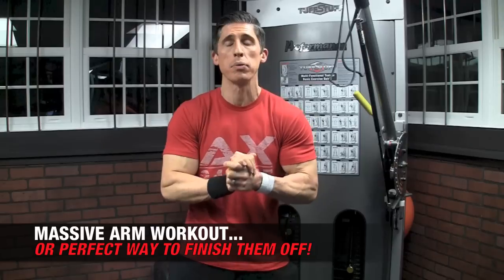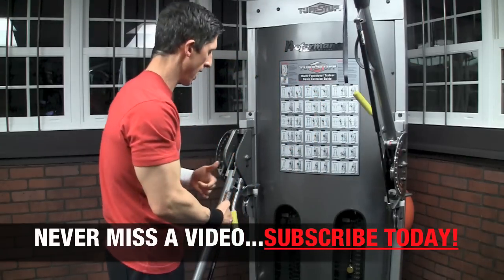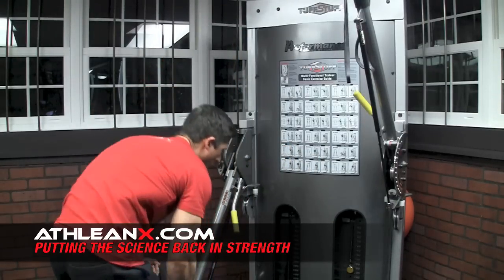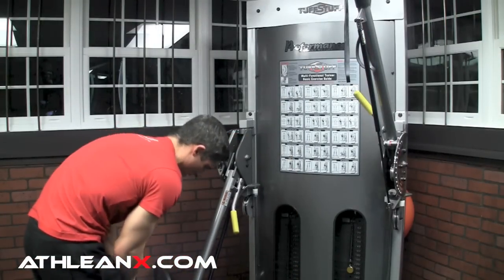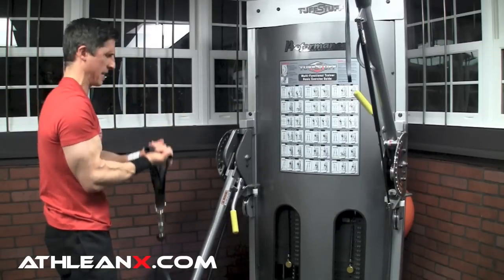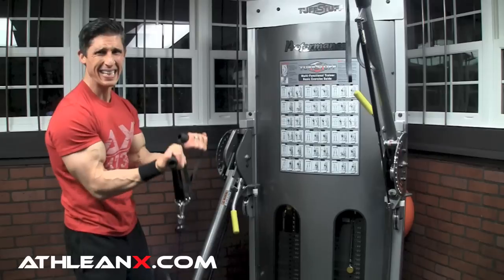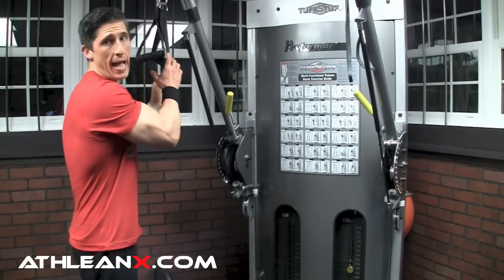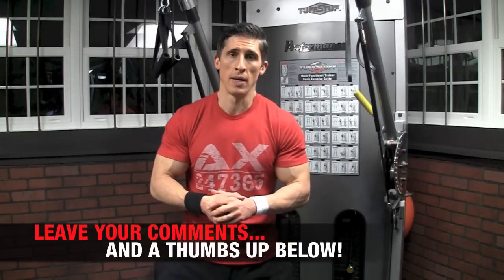Massive Arm Workout (INCLUDES FINISHER!)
Not all arm workouts are capable of delivering the massive size and strength in your arms that you want.  If an arm workout doesn’t include both heavy and light training, then I can tell you right away that you are likely to not get the results you should be from your hard workouts.  In this video, I show you not only a quick method for including heavy and light sets to hit your biceps and triceps, but how to do them to get bigger arms.

All you need to do this is a cable machine if you are training at a gym or a couple of resistance bands and somewhere to anchor them high and low if you are training at home.  The two arm exercises performed here are the biceps curl and the triceps pushdown.  It doesn’t get any more straight forward than that.  That said, the way you perform the movements is going to make all the difference.

Start at the bottom of the stack with a heavy weight that will allow you to do no more than 6 reps on the biceps curl.  If you happen to choose a little light, don’t worry.  Just keep doing reps until you reach failure.  From here, immediately drop the stack to the light side and perform a triceps pushdown to failure.  Here you want to really make sure that you are concentrating on the strength of the contraction.  Direct the focus onto the triceps and feel every inch of the contraction rather than just counting or moving the weight stack from point a to point b.

Take this to failure and immediately move the weights back to the heavy end (stopping 2 plates short of where you were last set).  Take this next heavy biceps set to failure again and then go back to the light side (but two plates heavier than last set) for the triceps pushdowns.  Keep alternating between the two exercises making the heavy and light adjustments until you have completely reversed the stack.  You should end with the heaviest set of triceps pushdowns and the lightest set of biceps curls.

If you want to turn this into a complete arm workout you would rest 2 minutes and then repeat this entire challenge 2-3 more times.  If you were going to add this as an arm workout finisher, you could aim to do this at the very end of your arm workouts.

If you are looking for a complete arm workout program that also includes workouts for your entire upper body and unique explosive leg training, be sure to head and get your Ultimate Arms program.  See how fast you can add up to an inch to your arms or more in the next 6 weeks with this new program from ATHLEAN-X.